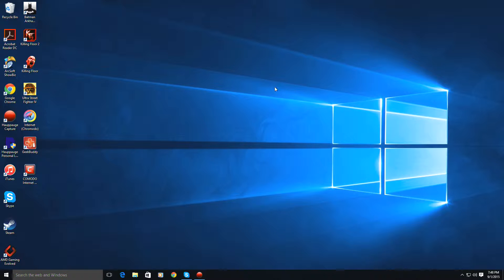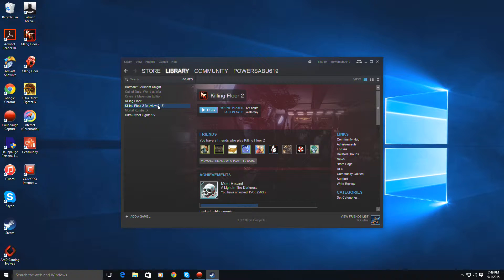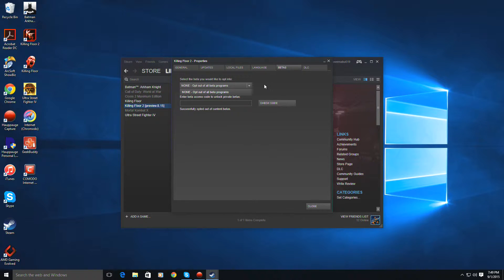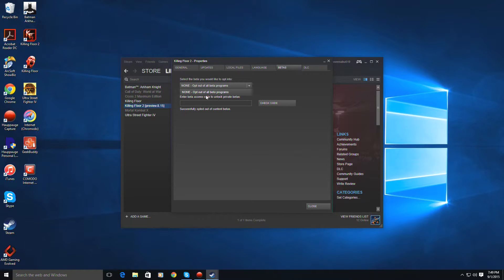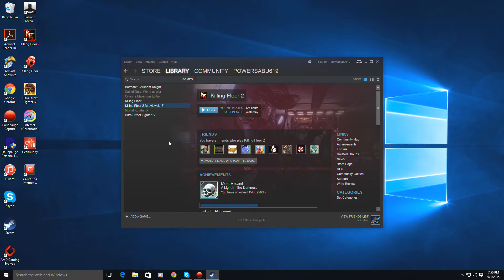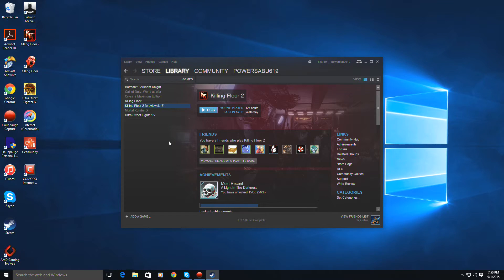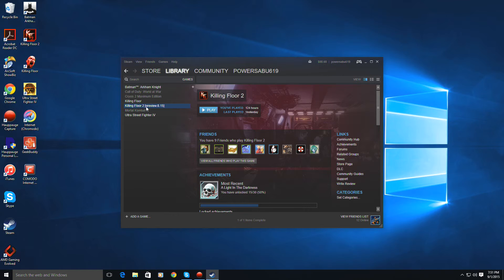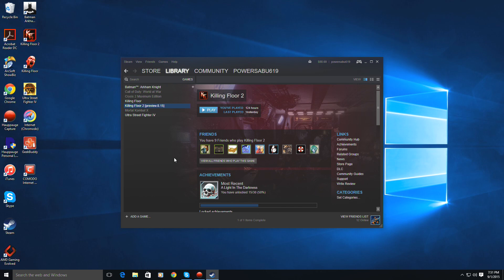How to access preview 8.15 for Killing Floor 2 (steam)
This is to show people how to access the Preview 8.15 beta for Killing Floor 2 on steam. I hope this helps for people wanting to play the new perks and such.

NOTE: If you download the beta, you can only play with people who have the beta as well and not the previous version of the game.